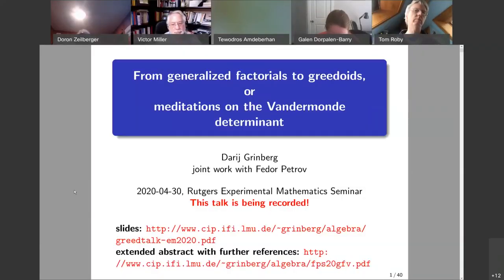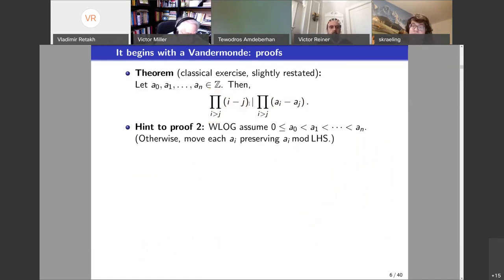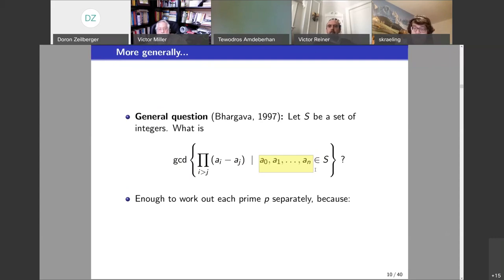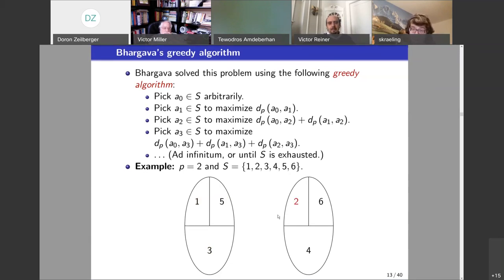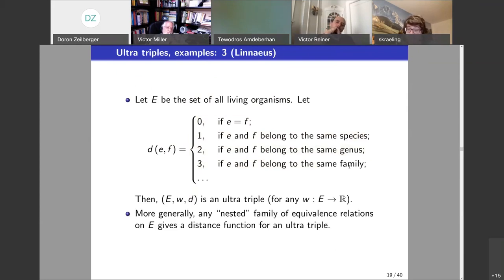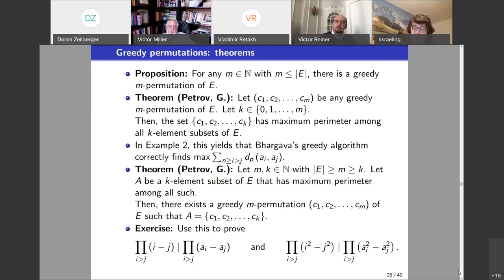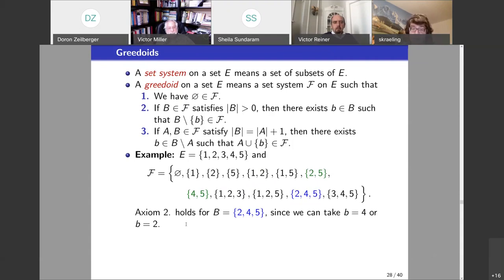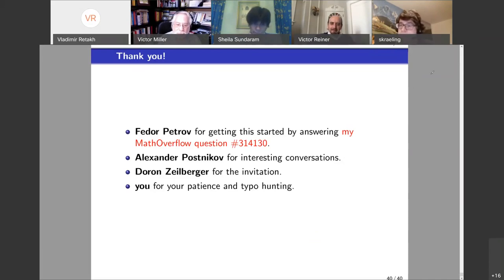From generalized factorials to greedoids, or the unavoidability of the Vandermonde determinant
Speaker: Darij Grinberg
Date: Apr. 30th, 2020
Abstract: A classical exercise in algebra asks to prove that the product of the pairwise differences between any given n + 1 integers is divisible by the product of the pairwise differences between 0, 1, ..., n. In the late 90s, Manjul Bhargava took this as a starting point for his theory of "generalized factorials", in particular giving a quasi-algorithm for finding the gcd of the products of the pairwise differences between any n + 1 integers in S, where n is a given number and S is a given set of integers.
In this talk, I will explain why this is actually a combinatorial question in disguise, and how to answer it in full generality (joint work with Fedor Petrov). The general setting is a finite set E equipped with weights (every element of E has a weight) and distances (any two distinct elements of E have a distance), where the distances satisfy the ultrametric triangle inequality. The question is then to find a subset of E of given size that has maximum perimeter (i.e., sum of weights of elements plus their pairwise distances). It turns out that all such subsets form a "strong greedoid" -- a type of set system particularly adapted to optimization. Finally, this greedoid will reveal itself as a "Gaussian elimination greedoid" -- which, roughly speaking, means that the problem reduces to linear algebra.
Apart from generalizing a result of Bhargava's, this turns out to be connected to a problem in phylogenetics studied by Moulton, Semple and Steel.